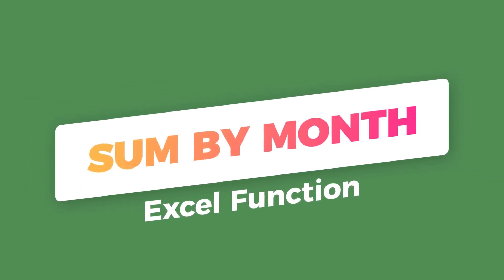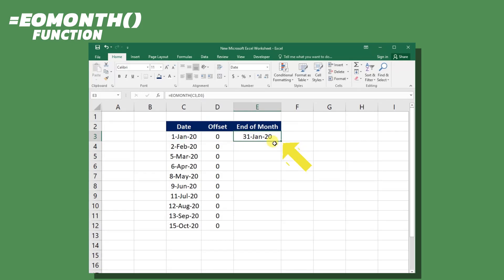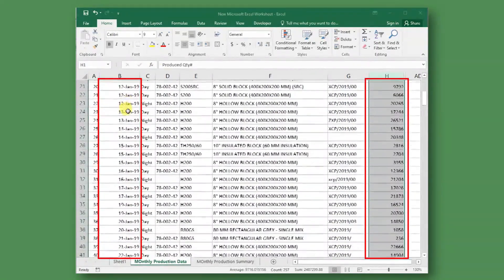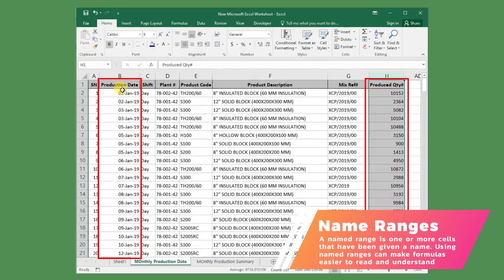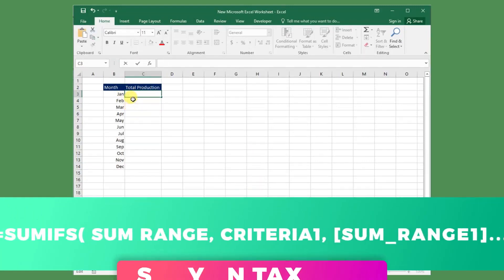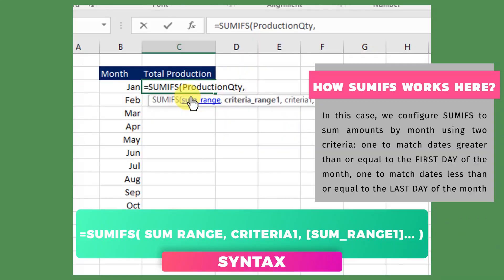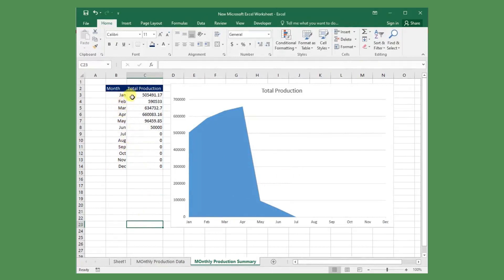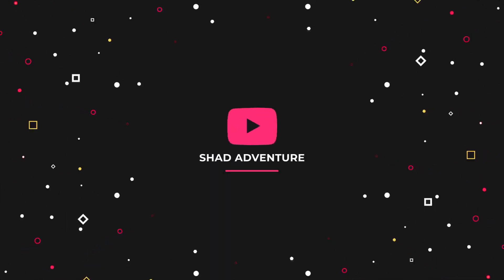[Excel Tutorial] SUM BY MONTH Using SUMIFS() & EOMONTH() Functions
Hello everyone, this is my new lesson on Microsoft Excel. I am using MS Office 2016 PRO. Today I will explain to how to do the sum by month by using SUMIFS and EOMONTH functions with a simple example. I hope you will learn and enjoy watching this tutorial.